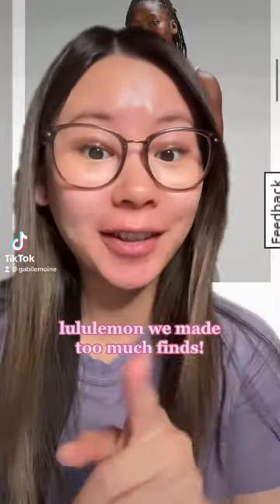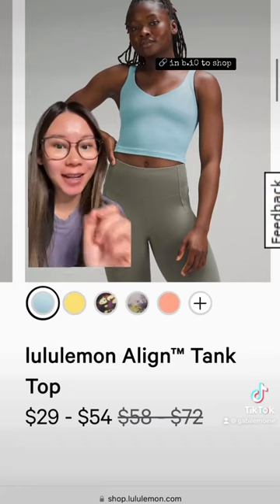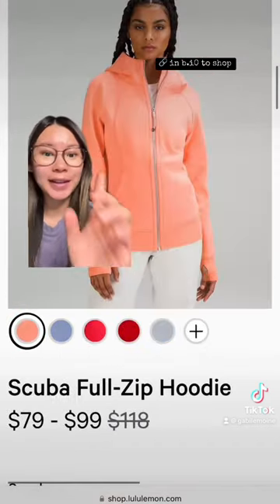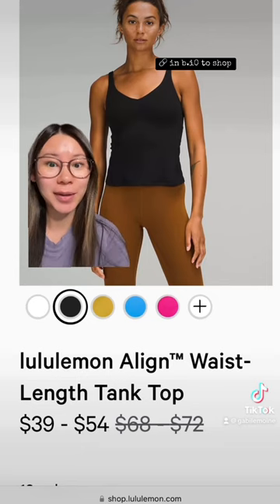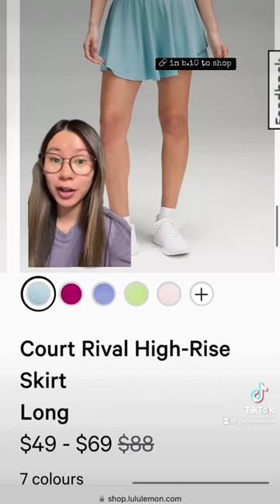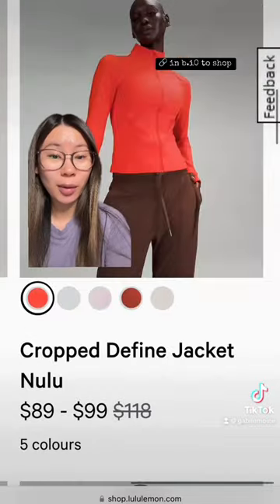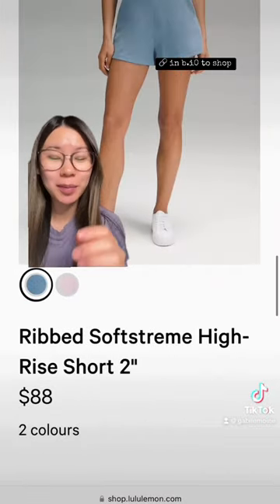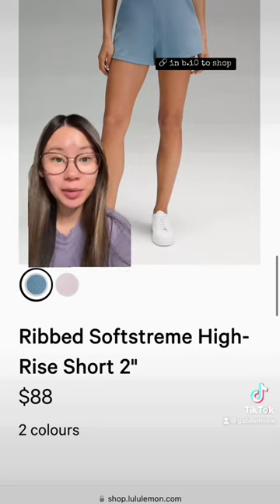Lululemon We Made Too Much Finds May 18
Wanna catch up on the full list new releases & markdowns every week?